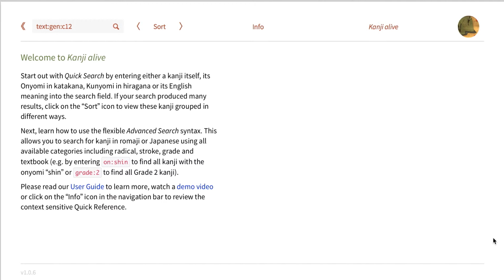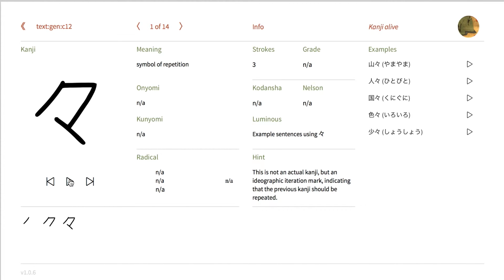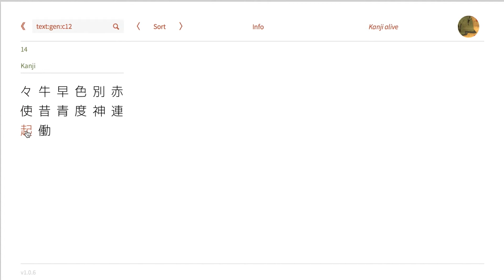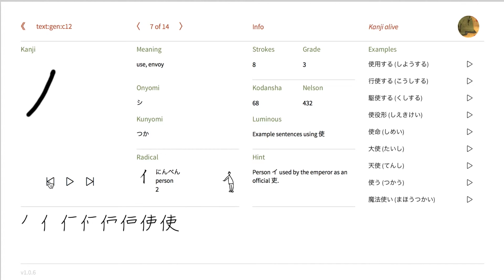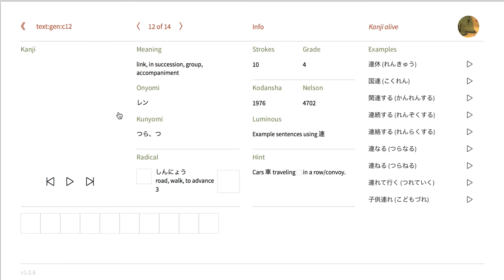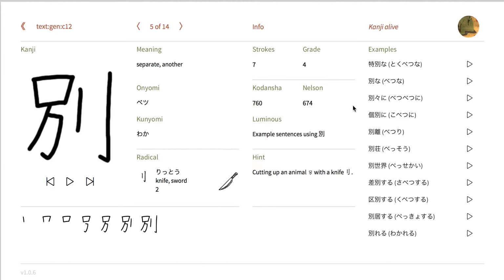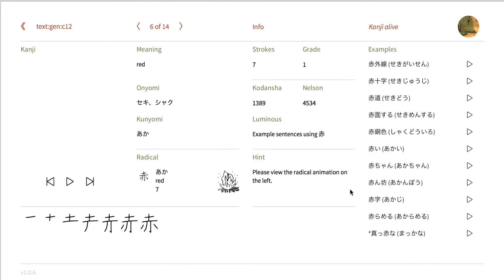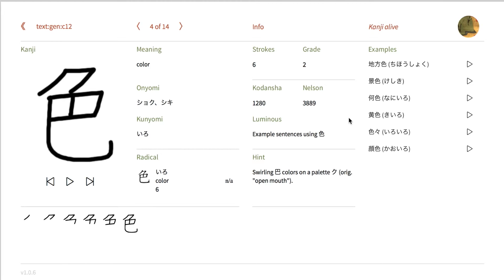Genki 1 L12 kanji